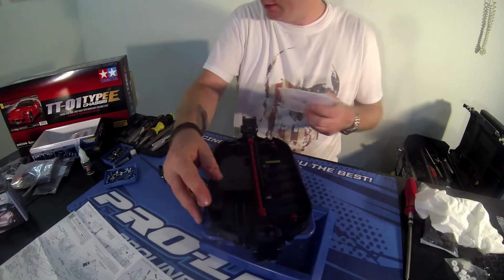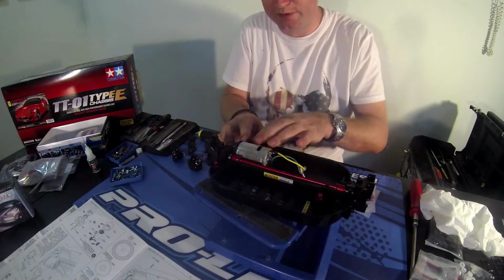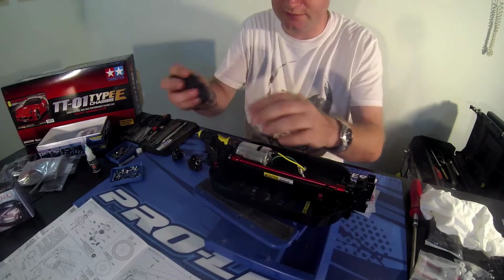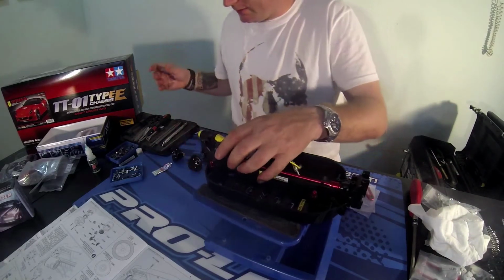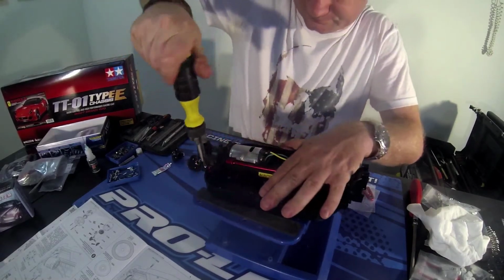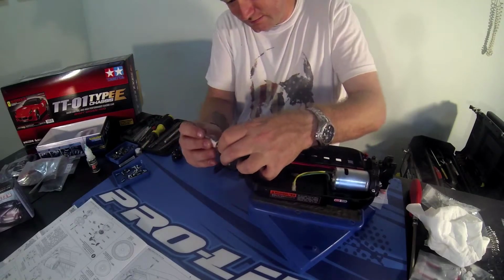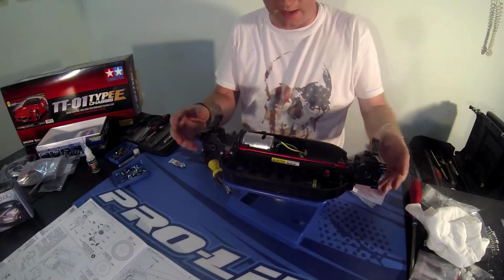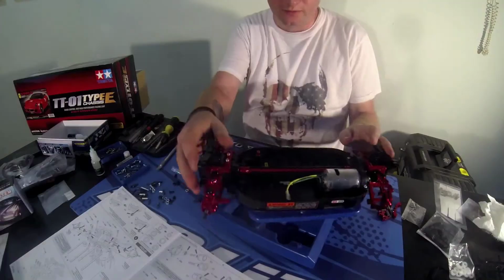Tamiya TT01 Ferrari 599 Kit Build Part2 - UrbanRcLA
Here is Part 2 of the Tamiya TT02 Ferrari Kit build. I am incorporating a Yeah Racing Aluminum upgrade kit because at the time it was the only full upgrade kit available.

If you want to pick up this Tamiya TT-01 Ferrari at the best price check out this link and get yours!

I get my RC parts and accessories from AsieaTees.com

Introducing the NEW Radio Control Network!